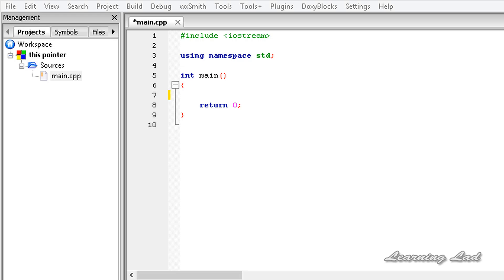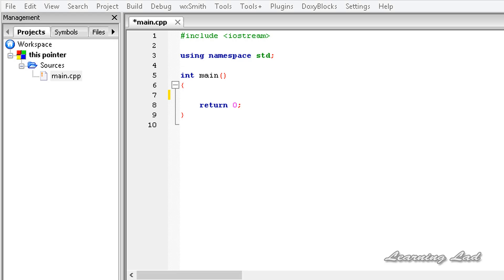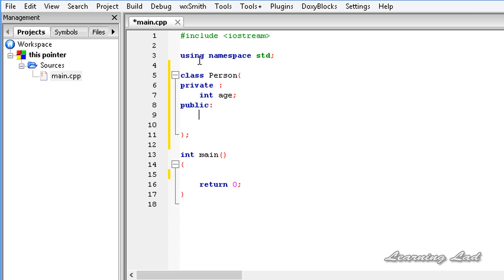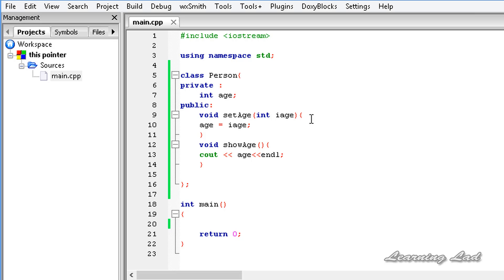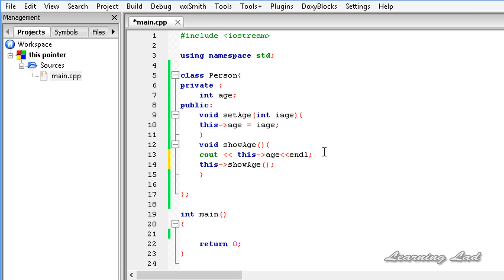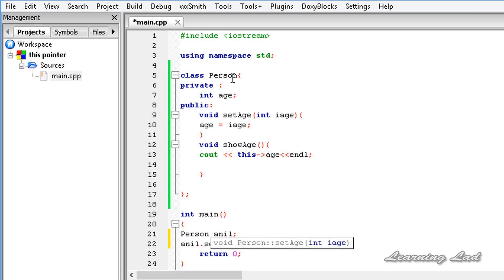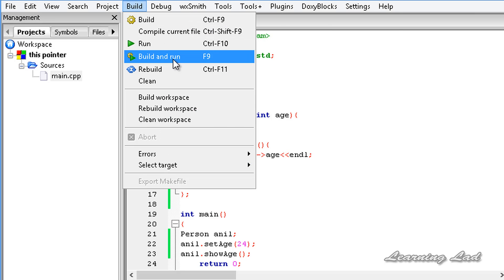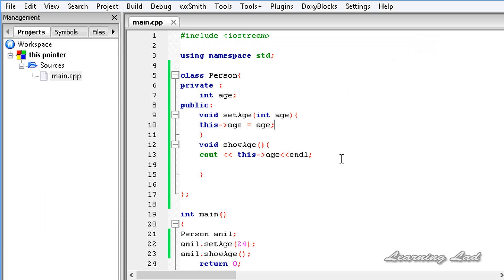C++ this Keyword | Cpp Video Tutorial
In this c++ OOPS Video tutorial for Beginners, you will learn about the " this " keyword.

You will learn what is the use of this keyword, how to use it in detail with example.